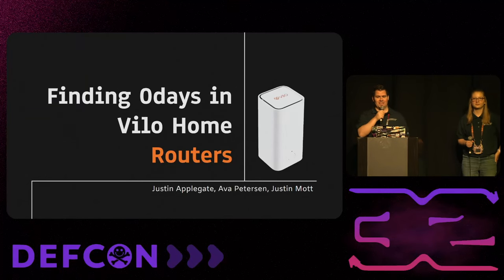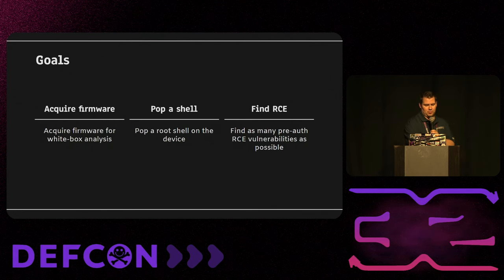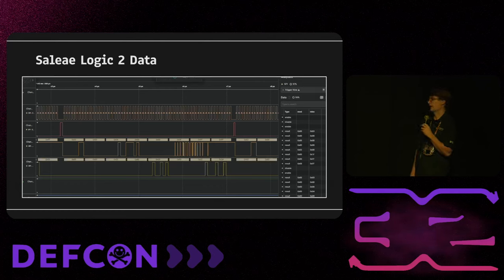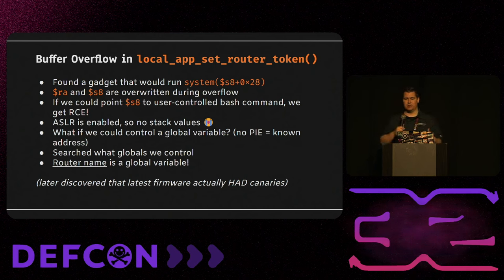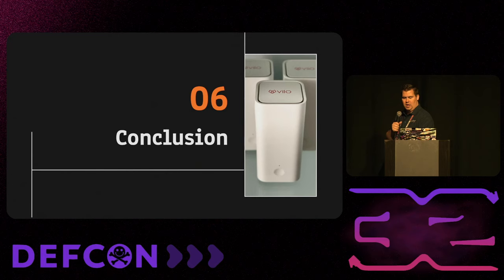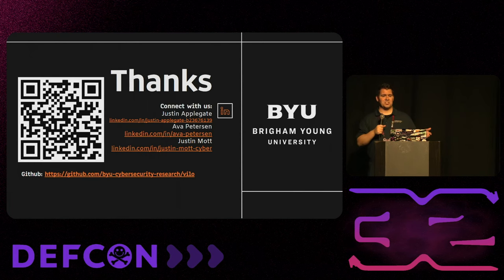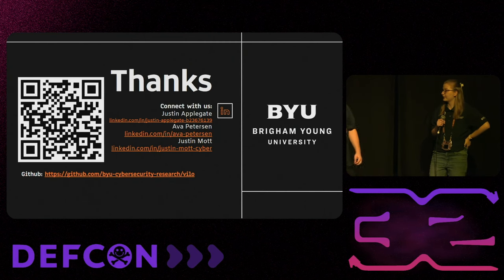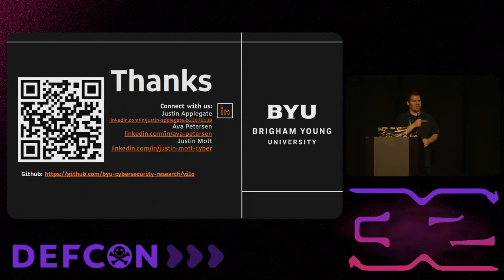DEF CON 32 Finding 0days in Vilo Home Routers Justin Mott & Ava Petersen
From January to May 2024, a team of student researchers at Brigham Young University looked for 0days in a consumer-grade home router made by Vilo Living. By April 2024, they had found 9 zero days, 6 of which were critical. This presentation covers the process they went through from initial reconnaissance to hardware hacking to finding buffer overflows to reporting the bugs to the organization. Outline: Initial recon - OSINT on the company, previous vulnerabilities released (none), and black-box interactions with network services on the LAN Hardware hacking - identifying chips on the board, connecting to the UART interface, deciphering boot up info, dumping the flash memory (didn’t work), and observing reads/writes by the CPU to flash memory to obtain the firmware Cloud enumeration - discovering the AWS S3 buckets and IoT infrastructure, tracing cloud interactions (authenticating to the router remotely, retrieving MQTT certificates, etc.) Firmware enumeration - kernel + libc version, arch, how to emulate binaries on an x86 machine, compiling code to run on the router, what binary does what, etc. Vulnerability discovery - finishing reversing custom TCP protocol for mobile app-router interactions, searching for stack overflows, lack of authentication, command injection (and accidentally bricking 3 routers), info leaks, reviewing the 9 vulnerabilities we discovered, weaponizing and chaining some of the vulnerabilities, etc. Vendor disclosure - difficulty contacting the vendor in May 2024 with vulnerability details (they were almost dead), how the disclosure process went, filing for CVEs in June, publishing vuln details in August Conclusion - how stupid easy it is to hack IoT devices, how IoT vendors treat security issues, where future research can focus